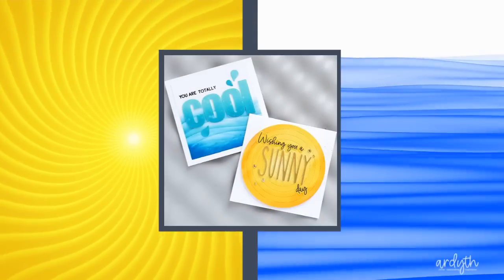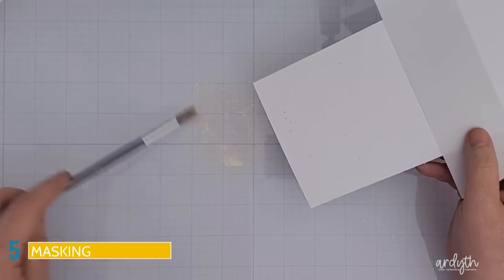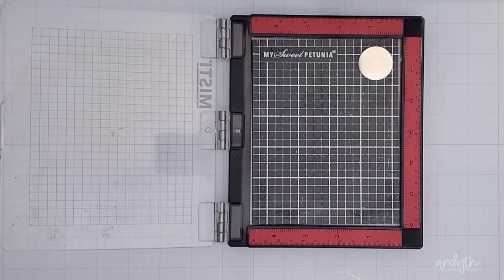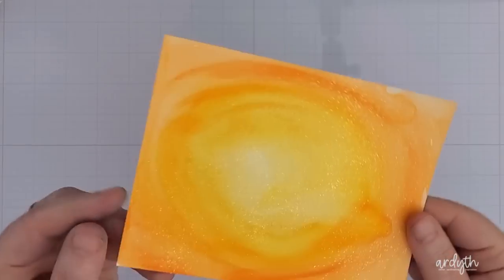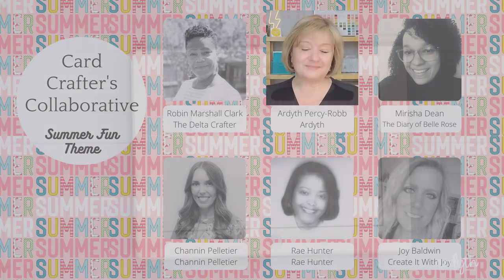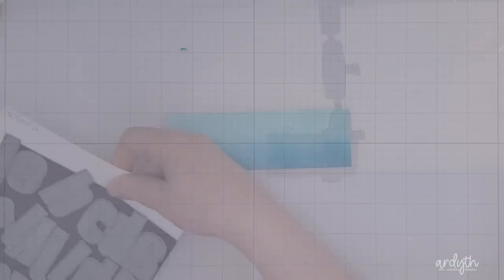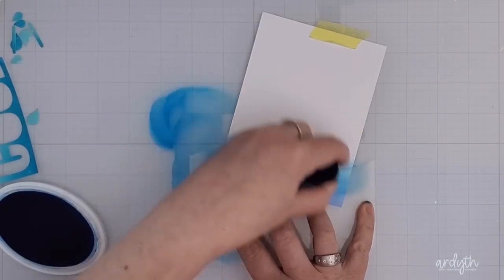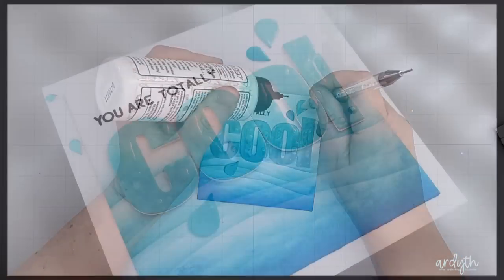Use these HOT TECHNIQUES for COOL summer cards!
Next in video hop (full hop list below)

I'm part of a Summer fun video hop today - be sure to hop for lots of summer-themed inspiration!

• Simple Hill Edger 2 Stencil - A Colorful Life Designs

• Catherine Pooler Designs - Make A Wish Collection - Dies - Make A Wish

• Catherine Pooler Designs - Clear Photopolymer Stamps - Awesome and Wonderful

• Tall n Skinny Alpha by Julie Ebersole, Essentials by Ellen Designer Dies

• Honey Bee Stamps - Birthday Bliss Collection - Clear Photopolymer Stamps - Happy Happy Happy

• Honey Bee Stamps - Birthday Bliss Collection - Honey Cuts - Steel Craft Dies - Happy Happy Happy

• Creative Expressions - Cosmic Shimmer Collection - Pixie Sparkles - Highlights Molten Gold

• Catherine Pooler Designs - Date Night Collection - Premium Dye Ink Pads - Cummerbund

• Catherine Pooler Designs - Party Collection - Premium Dye Ink Pads - Fiesta Blue

• Catherine Pooler Designs - Party Collection - Premium Dye Ink Pads - All That Jazz

• Catherine Pooler Designs - Party Collection - Premium Dye Ink Pads - Something Borrowed

• Catherine Pooler Designs - Party Collection - Premium Dye Ink Pads - Limoncello

• Catherine Pooler Designs - Party Collection - Premium Dye Ink Pads - Tiara

• Catherine Pooler Designs - Party Collection - Premium Dye Ink Pads - Glitz

• Catherine Pooler Designs - Party Collection - Premium Dye Ink Pads - Tiki Torch

• Catherine Pooler Designs - Party Collection - Premium Dye Ink Pads - Orange Twist